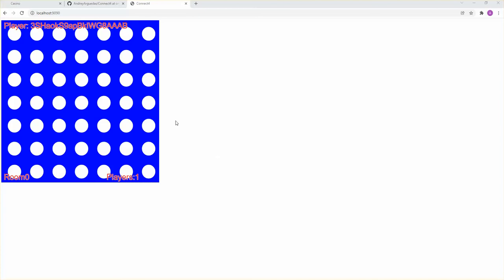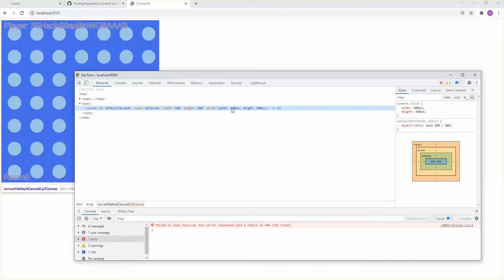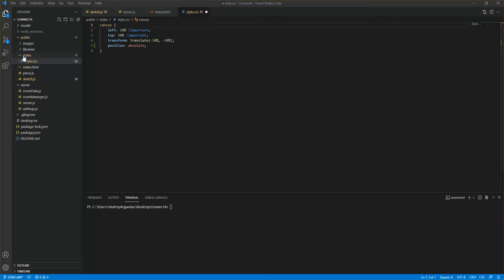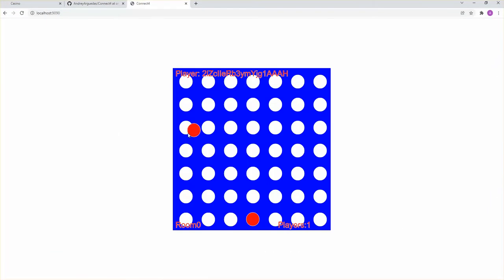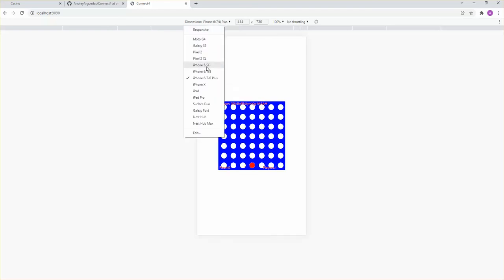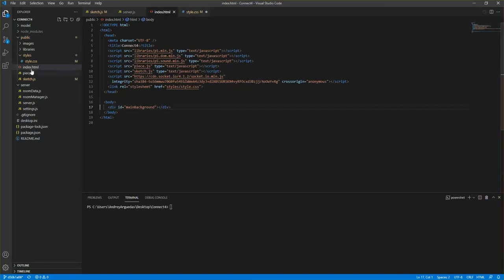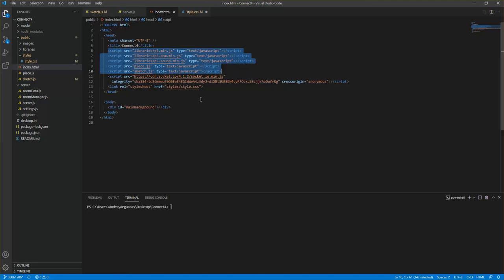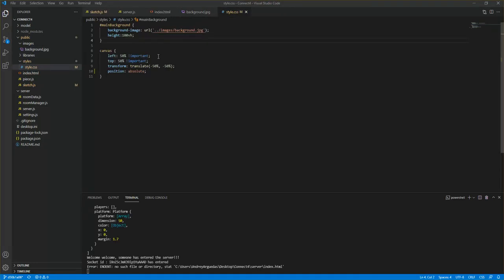How to center a Canvas and add background to canvas web projects | VideoGames | Creative Coding | P5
In this video we see how to properly center a canvas object by styling and without DOM manipulation, also we explore a way to add backgrounds to the canvas project without affecting the canvas object.